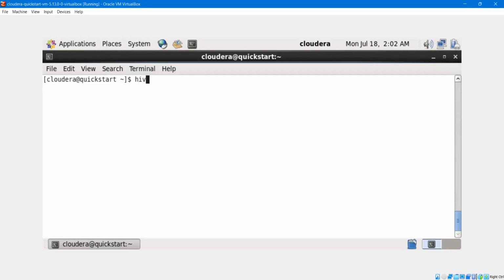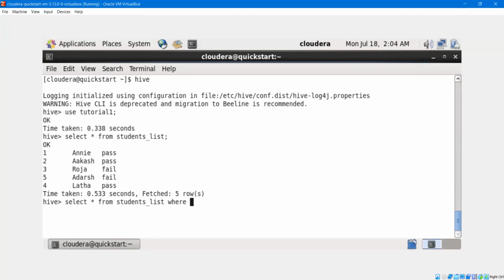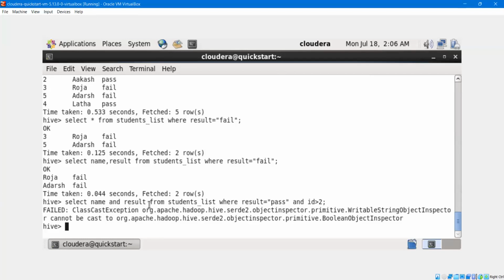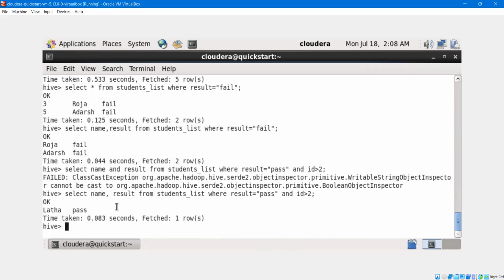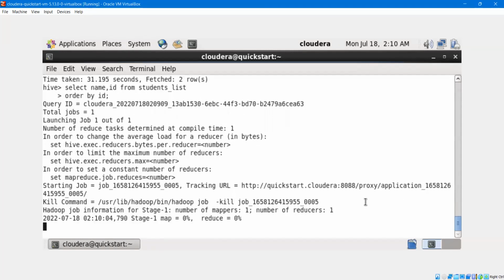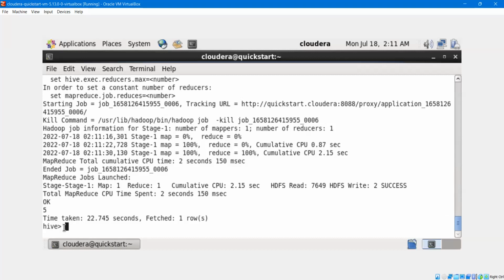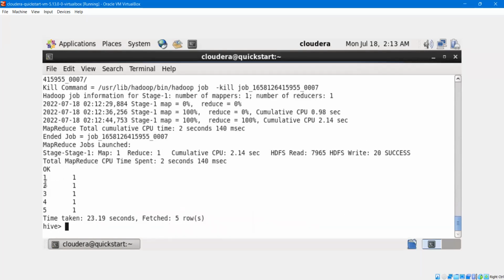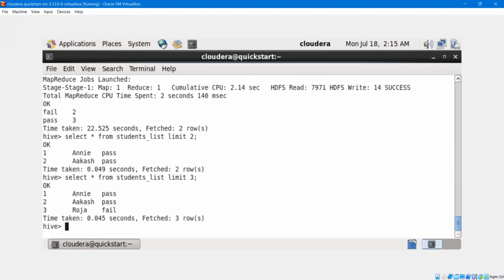Hive Tutorial -2|Hive For Beginners|Big Data For Beginners|Apache Hive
Hive Tutorial |Hive For Beginners|Big Data For Beginners|Hive Tutorial For Beginners|Apache Hive |HQL
1)Select
2)Where
3)AND
4)GroupBy
5)Count
6)Distinct
7) Order By
8)Limit Number